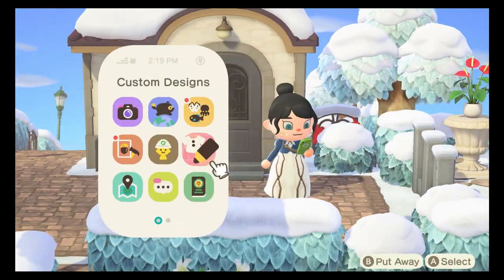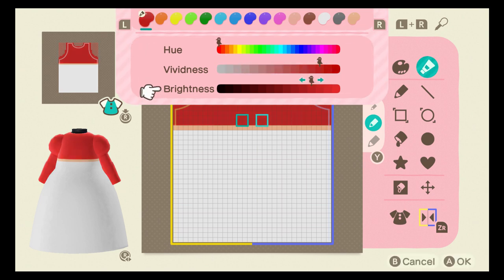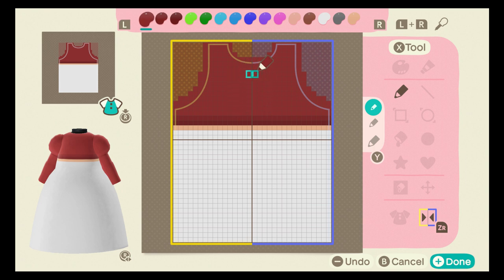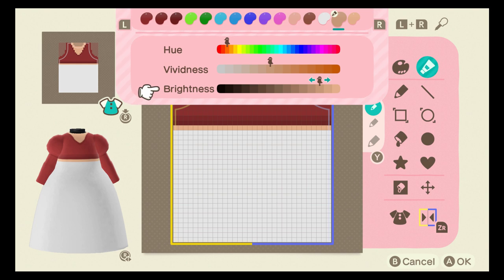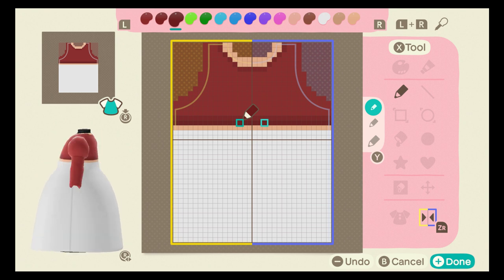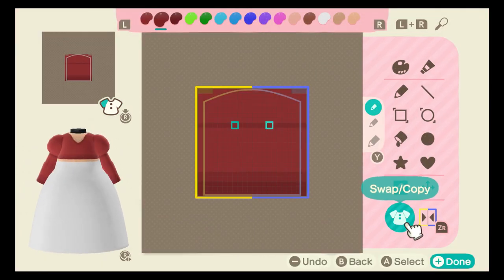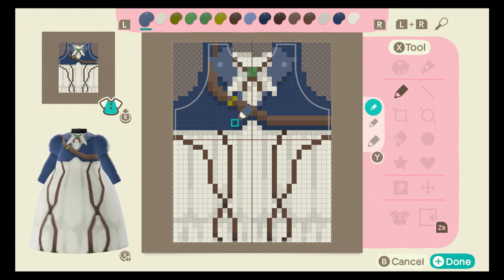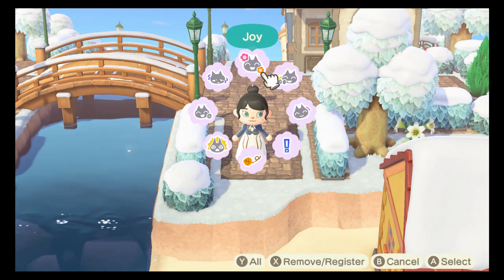Shading tips for Beginners (ACNH PRO DESIGN)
As always, feel free to shoot me a message to my Instagram at XandamayACNH if you would like me to send you any of my grids :) there are only about 2 that I won't be sharing out of the many that I have made

Creator codes
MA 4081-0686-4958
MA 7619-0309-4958